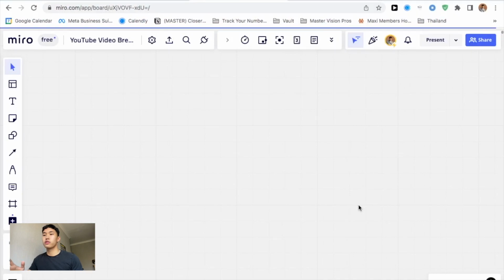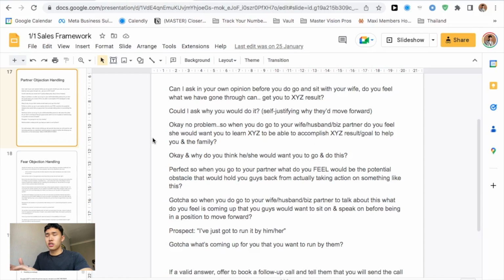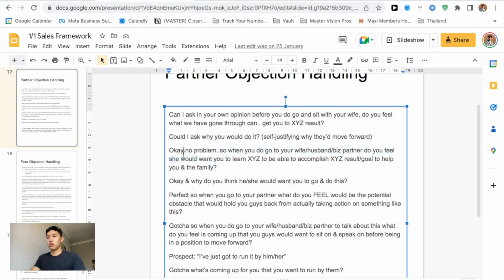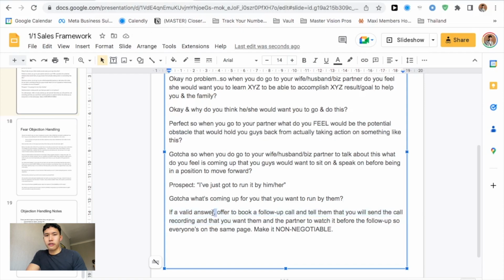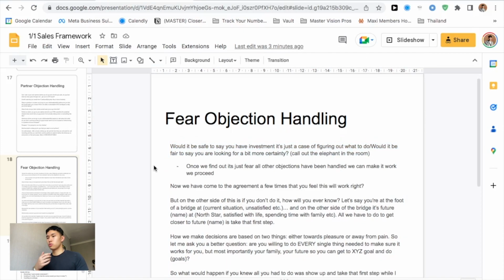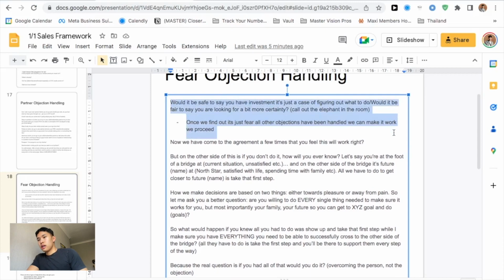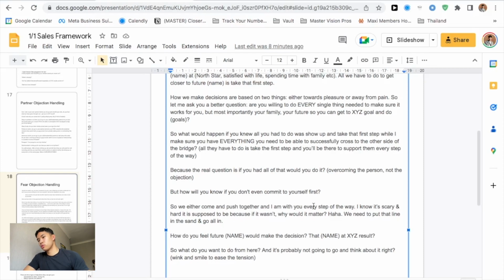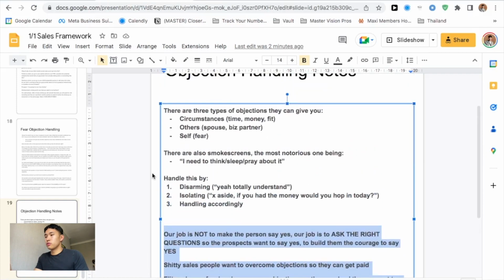High Ticket Sales Framework Breakdown Part 3: Fear/Partner Objection Handling